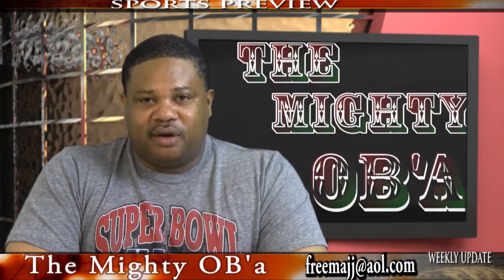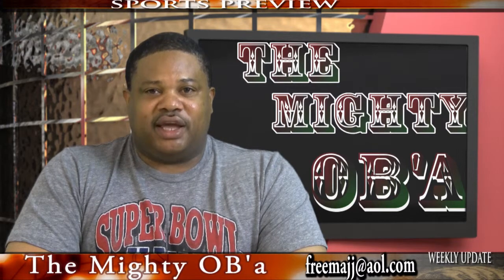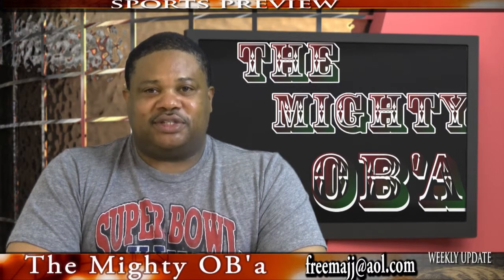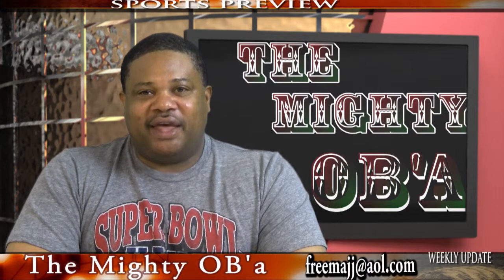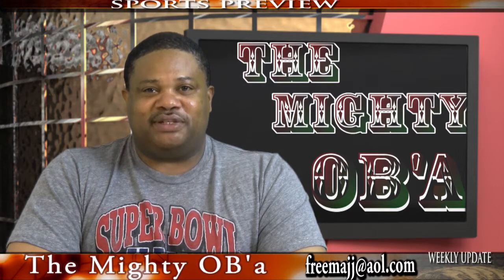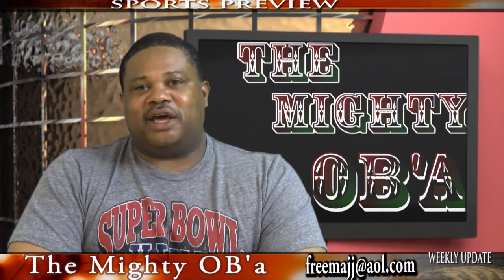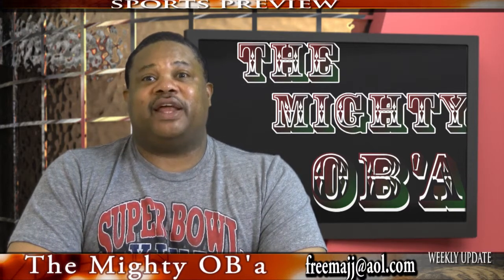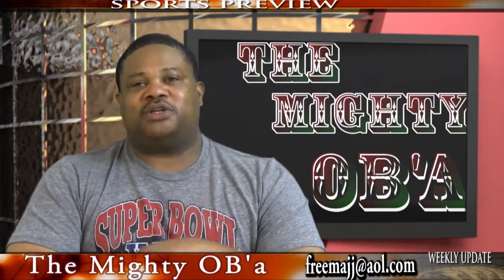The Mighty OB'a Sports Update 2012 'Mock draft for Buffalo Bills and Football Hall of Fame'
Pat gives more picks for the Buffalo Bills and how some players were snubbed at the Football hall of fame.